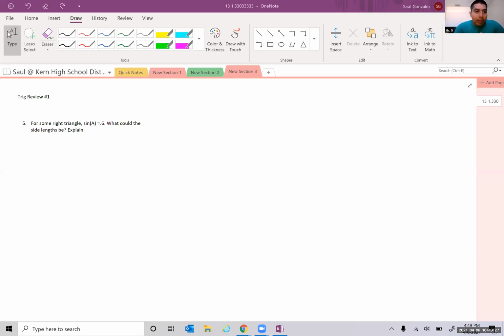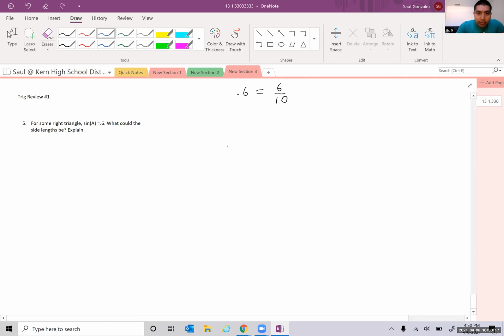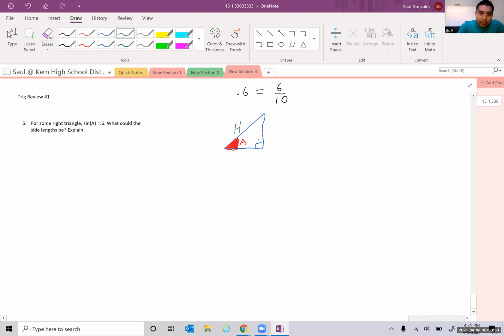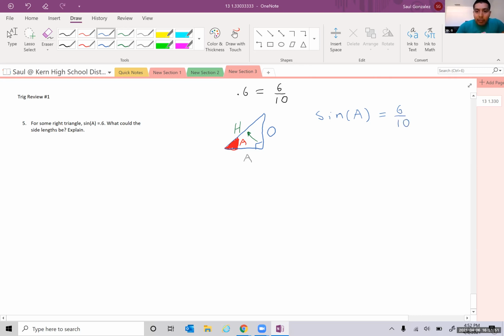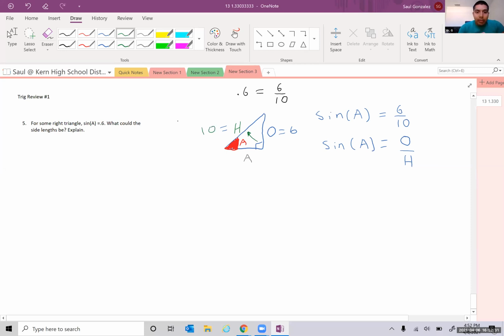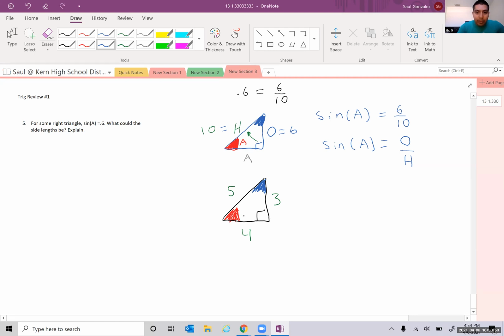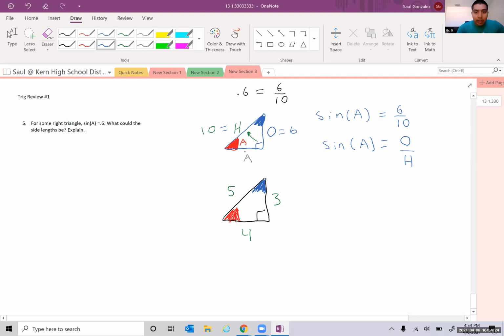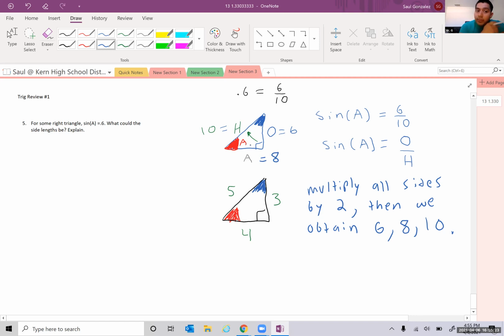Solving for a side when given a trig ratio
In this video, you'll learn how to solve for a side when we are given a trig ratio such as sin (A) = .6